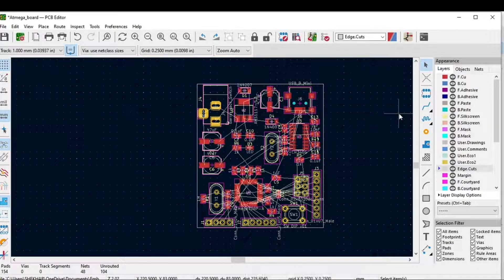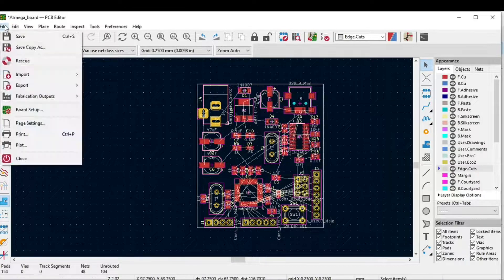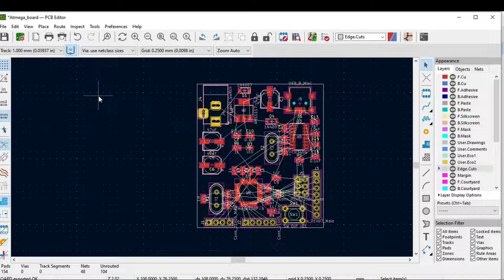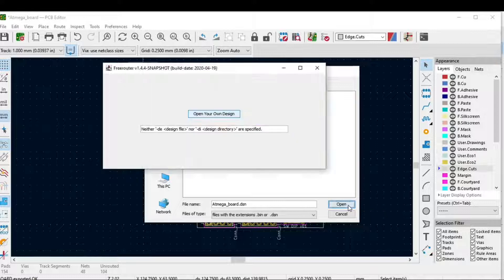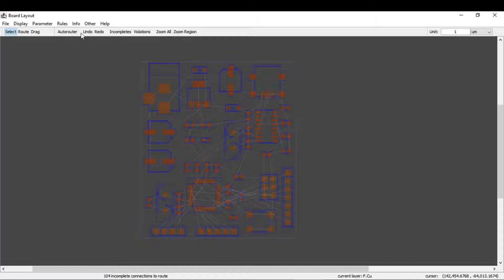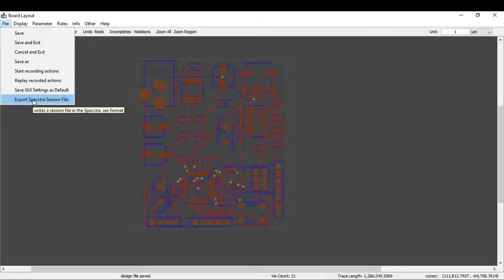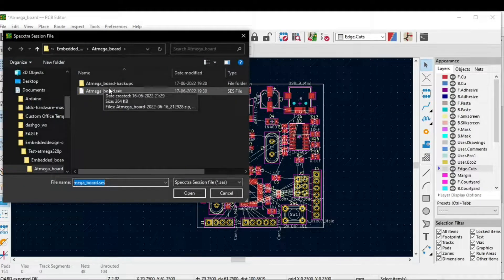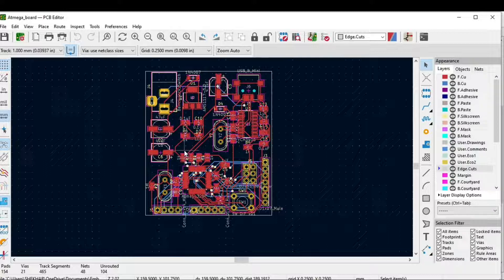How to Perform Autorouting in KiCad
Freerouting is a free software used for routing the tracks automatically. Once's your placement of components are done we can export this .dsn file and open that file in freerouting software. Click on the autorouter and onces done save this file. Open kicad and import the .ses file in kicad.
This is how one can do the autorouting.

📩 Got Questions?
Leave them in the comments below, and I’ll be happy to help!